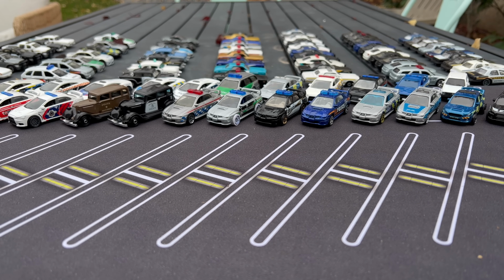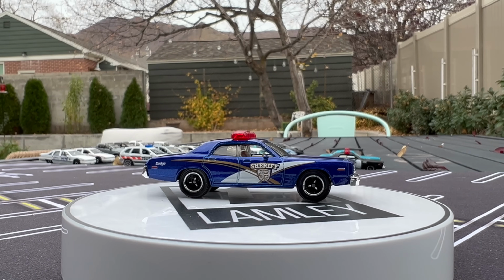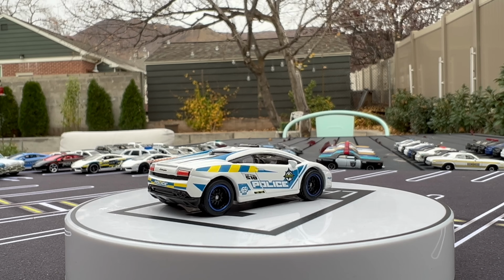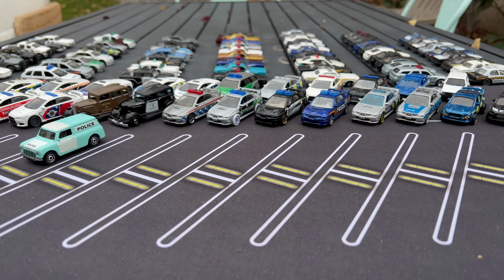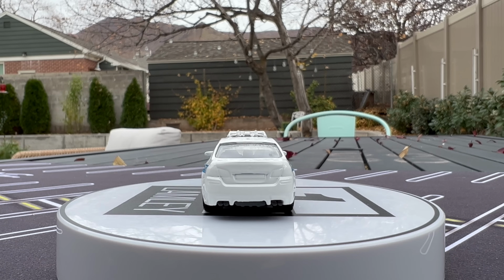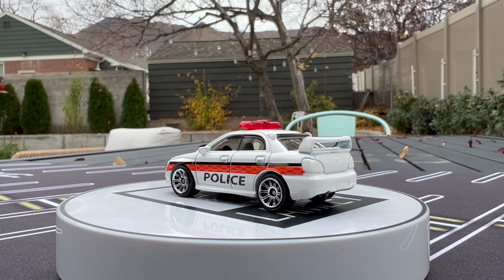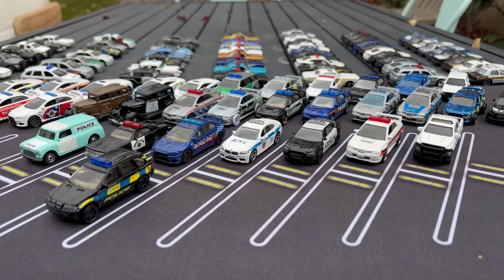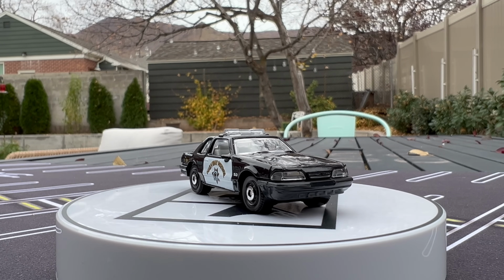November Lamley Challenge: 1/64 Police Cars & my Matchbox Top 10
It's the first weekend of the month, so time to unveil another lamleychallenge! September was Hot Wheels Mustangs, October was the Hot Wheels Datsun 510 Wagon, and for November, it's time for the fuzz!
I pulled out all the Police Cars from my Matchbox collection, and from those picked a Top 10.  Here are all of them!
Do you want to participate? Make a YouTube video, post a pic on Instagram, whatever you want, just use the hashtag lamleychallenge. I just might share it!